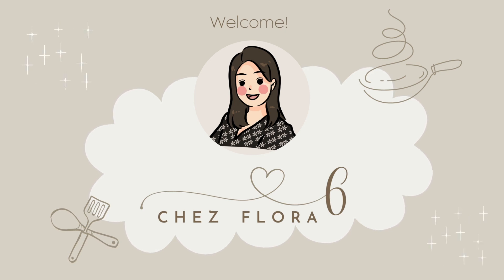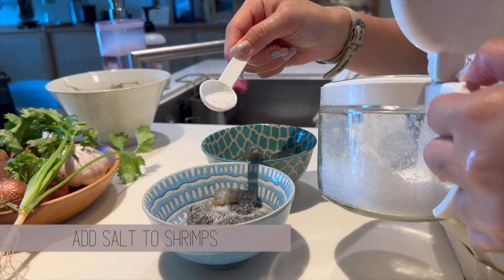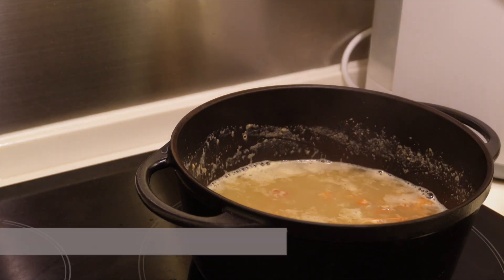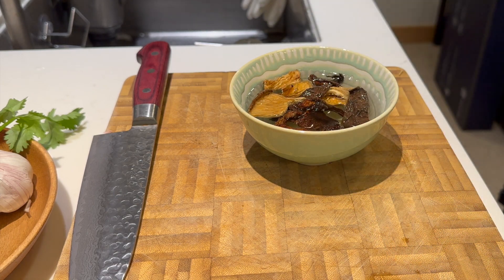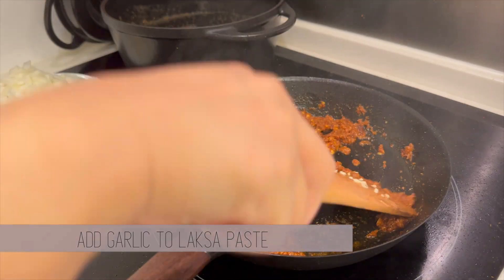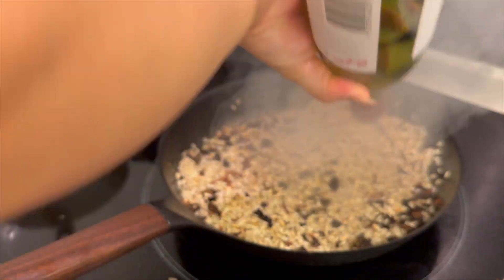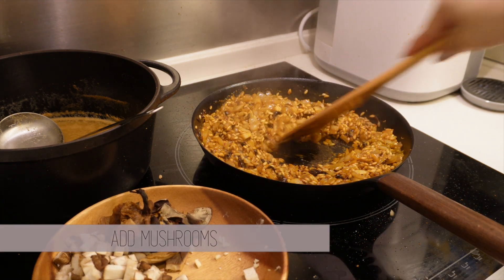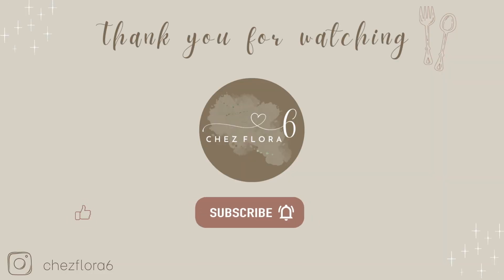Laksa Risotto｜喇沙燴義大利飯 | Fusion Pasta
Another fusion dish! When cooking laksa, it’s really important to use a seafood broth, whether it’d be ready made or homemade. In my video, I also showed how I make shrimp broth, making use of all the flavour in its shell. You can use this broth is so many other dishes, like pasta, soup noodles etc. Watch my video to see this in action!

我返黎啦！前排整咗個喇沙燴意大利飯，我覺得好夾所以想同大家分享一下食譜，我係段片度仲分享咗點樣整鮮蝦湯㖭！呢個湯除咗可以可以煮risotto仲可以煮湯麵、義大利麵同埋好多其他餸菜㗎！